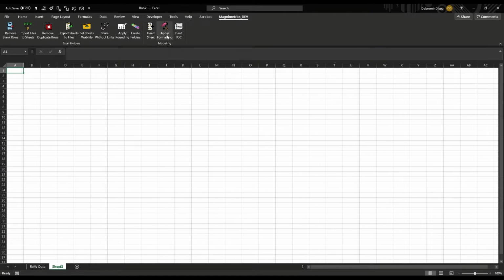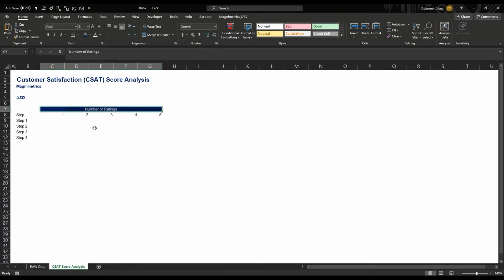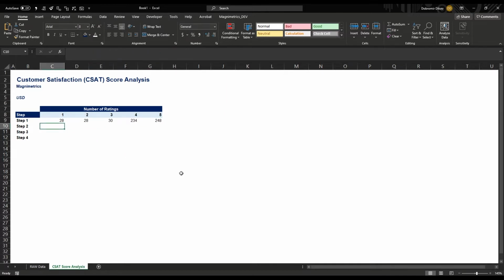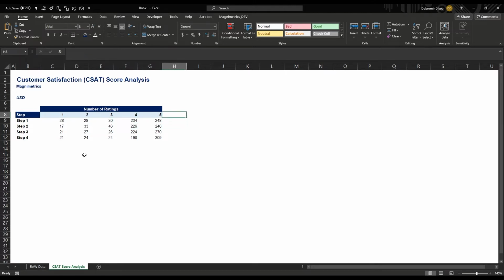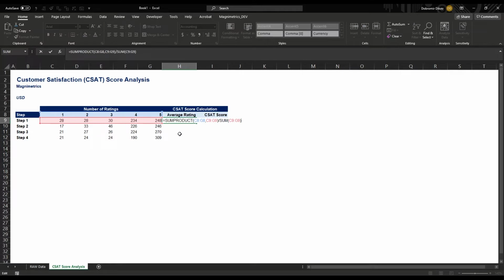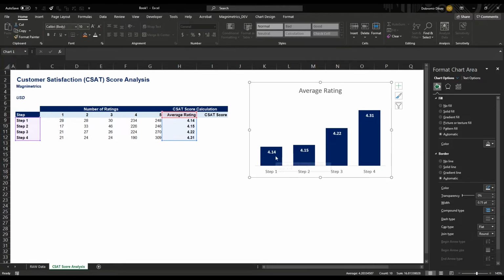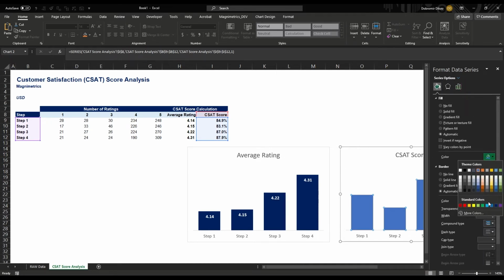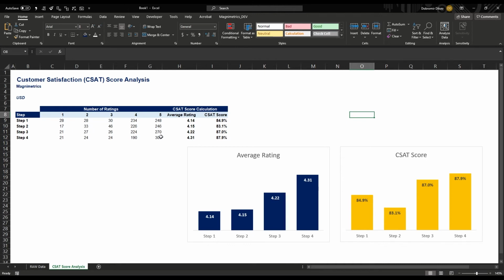Customer Satisfaction (CSAT) Score Analysis in Excel